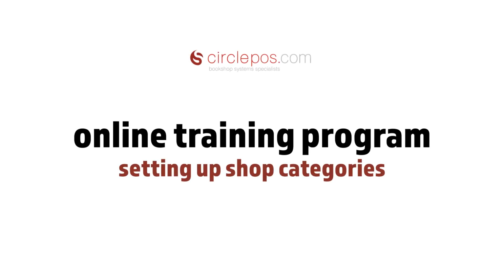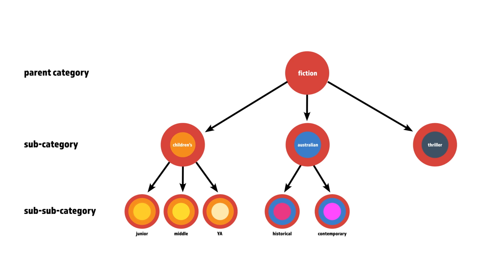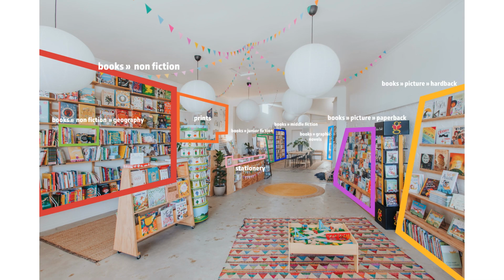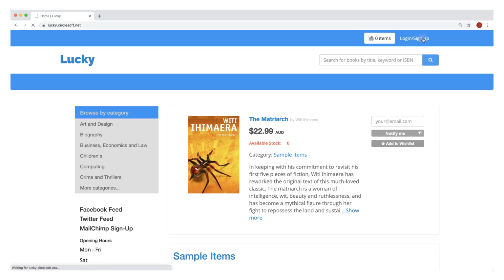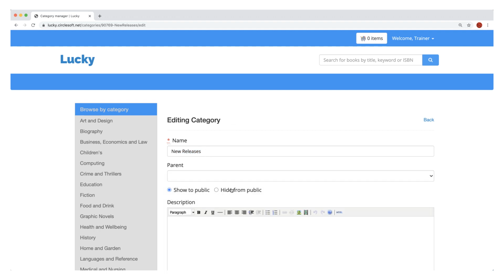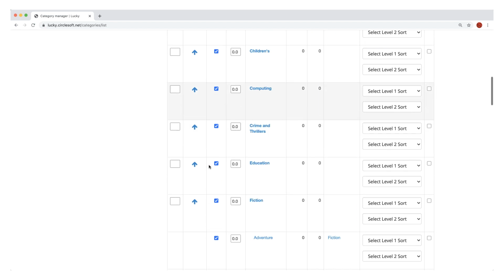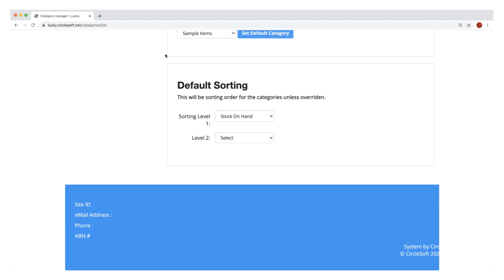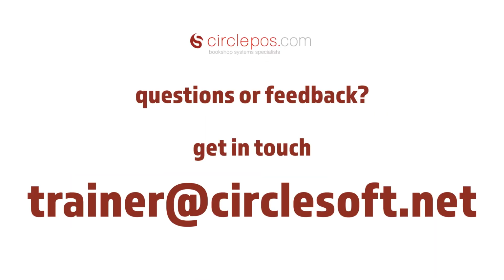Setup Shop Categories